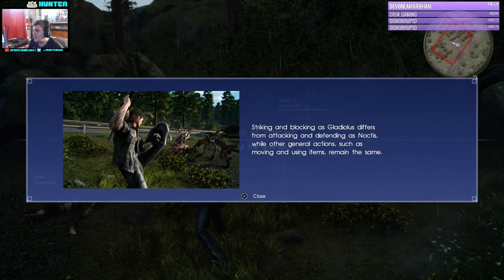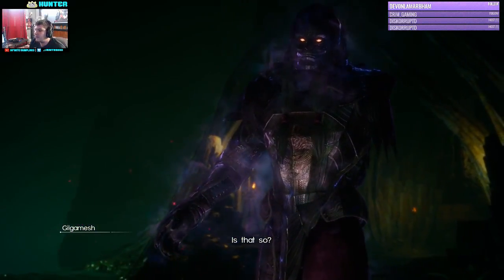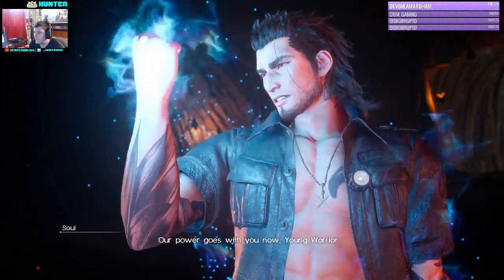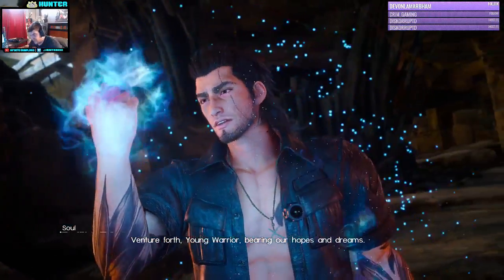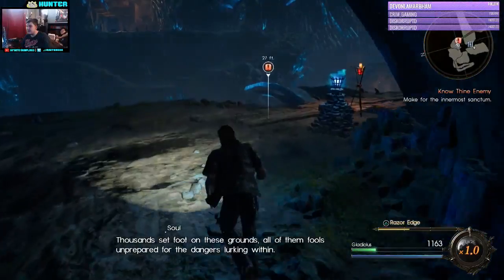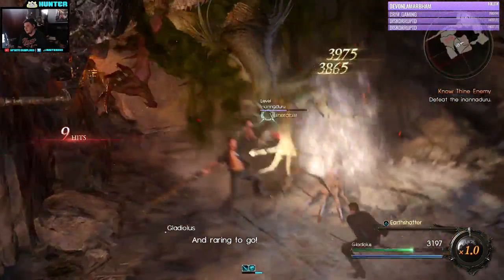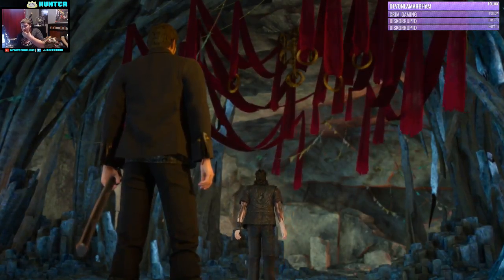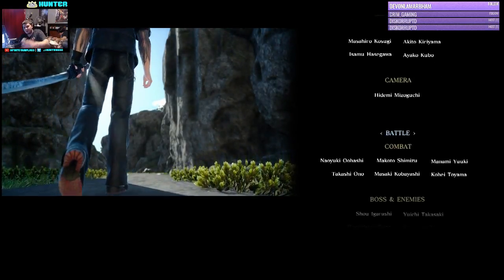Twitch Live Stream | Final Fantasy XV Episode Gladiolus